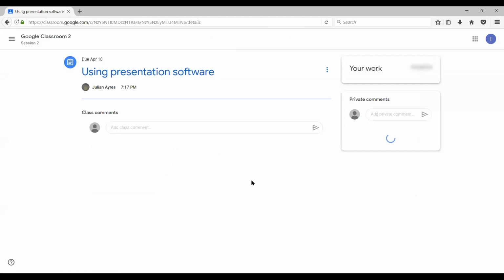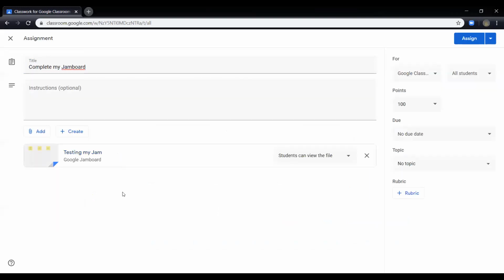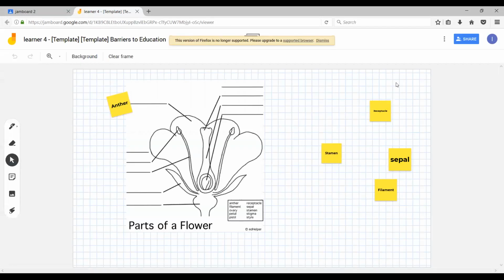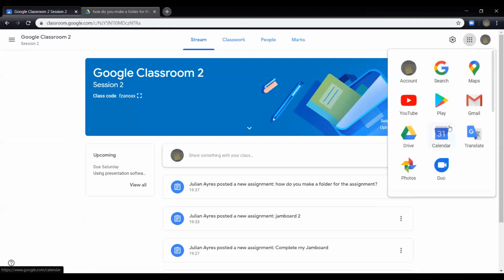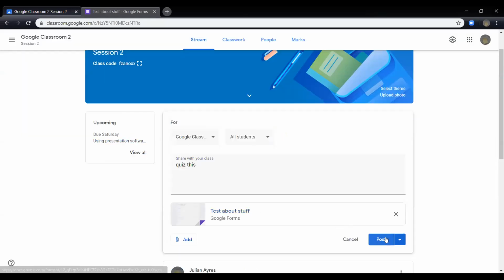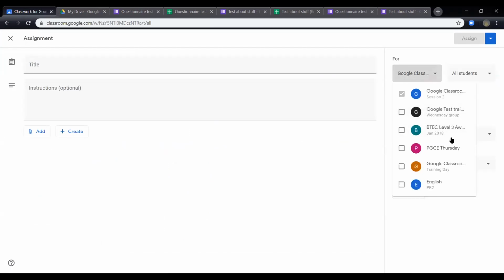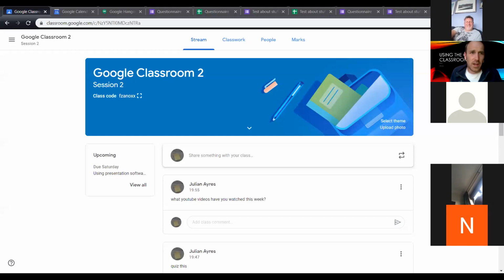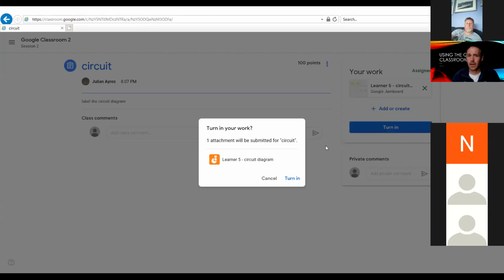2 - Tools to Support the Google Classroom - 15 April 2020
Delivery Topics:

Recap the session on Building the Google Classroom.
Look at a range of individual software including: Docs, Slides, Sheets and Hangouts.
Look at how we can get learners to collaborate and work on projects together using the software.